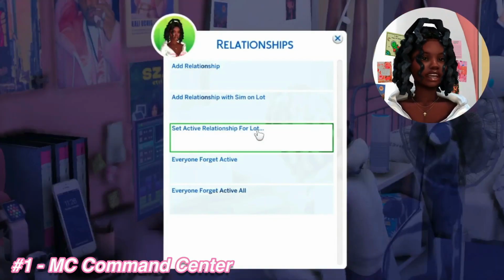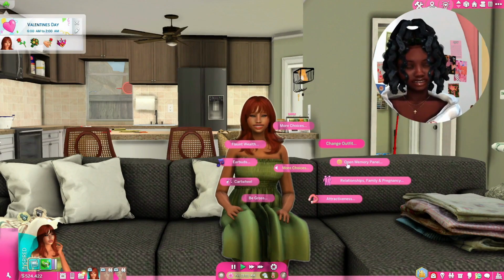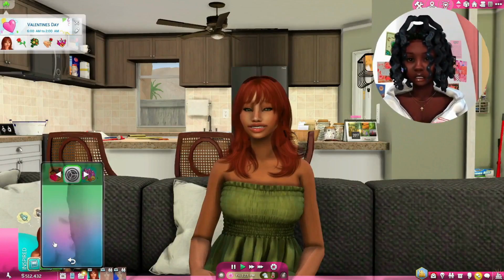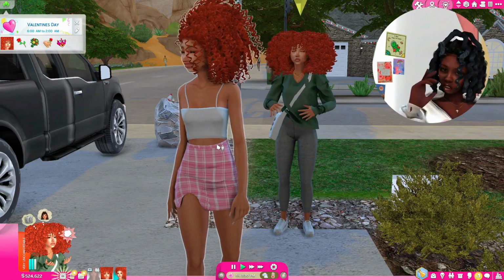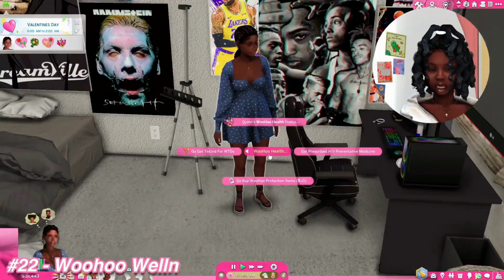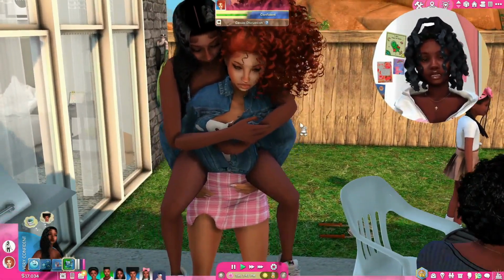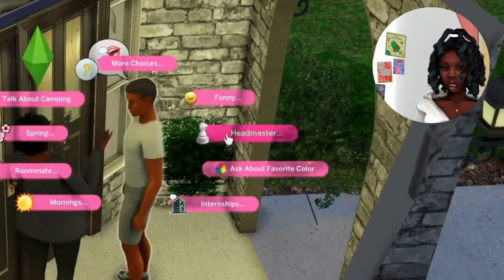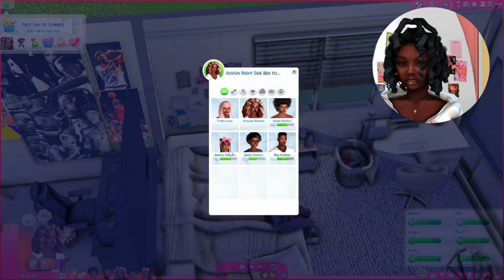40+ GAMEPLAY MODS YOU NEED 👨‍👩‍👧‍👦 | sims 4 mod showcase